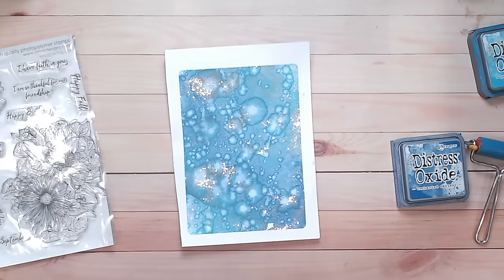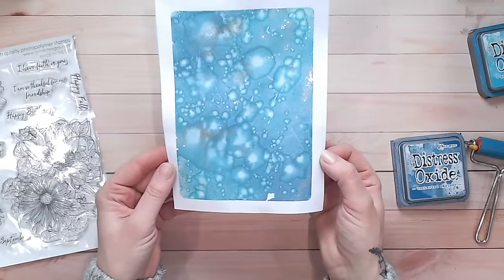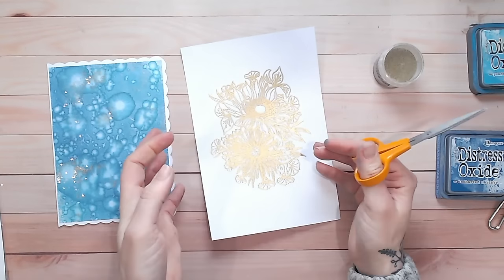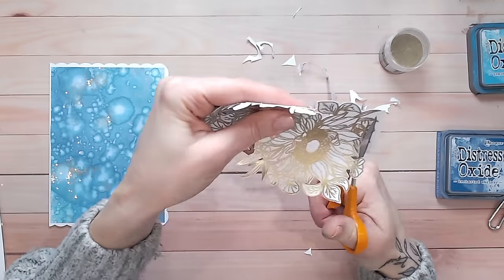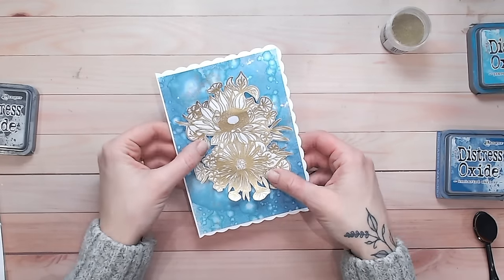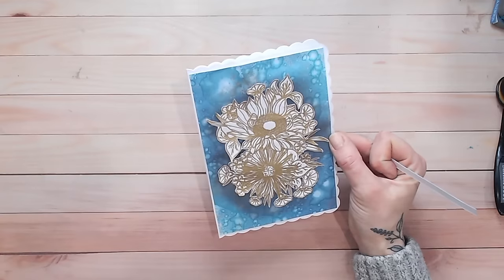Quicker Colourful Card Making 🎨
Super fast card making tutorial with rubber stamping and heat embossing but no need to spend time colouring!

Thank you for joining me on my channel. I hope you enjoy this video.

Watercolour cardstock